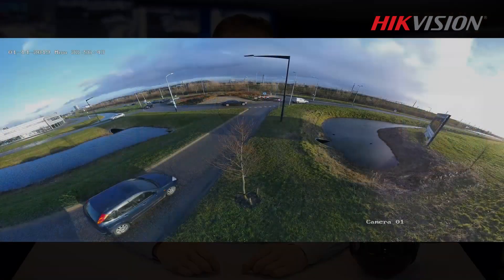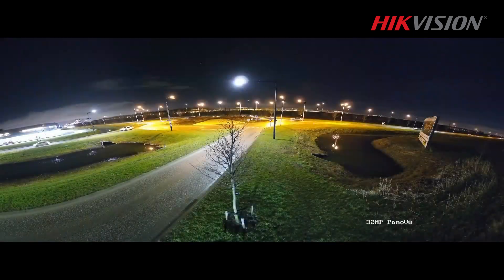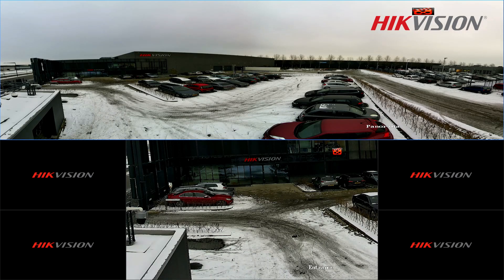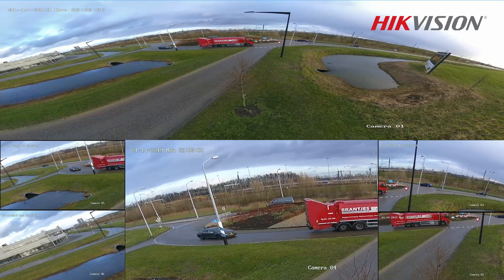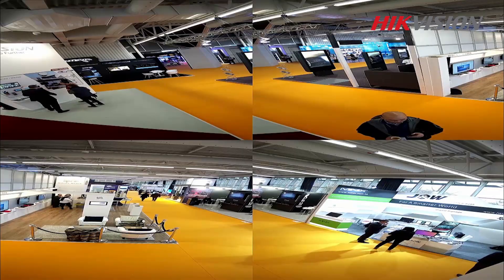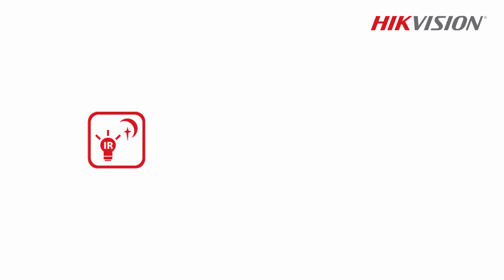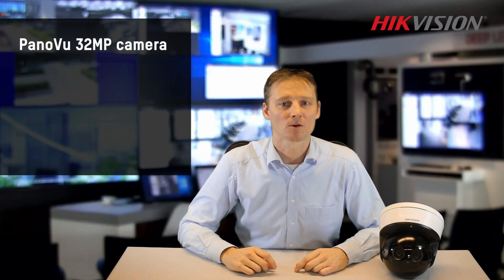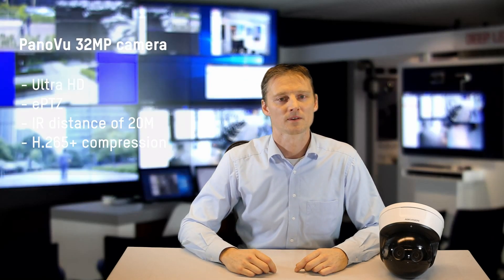Hikvision Explains - PanoVu 32MP Camera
Hikvision 32 MP PanoVu Series Panoramic Dome Camera:
- Ultra HD
- ePTZ
- IR distance of 20m
- H.265+ compression